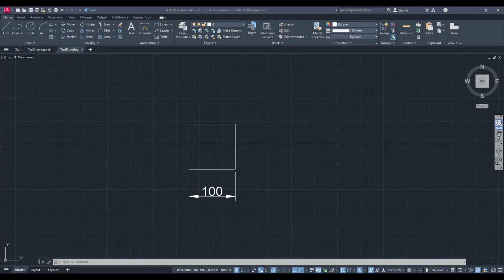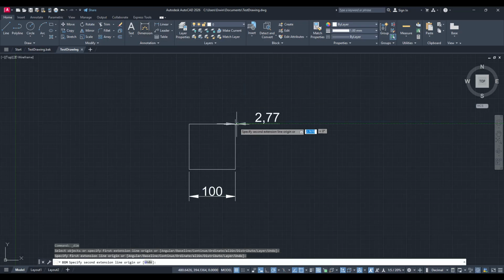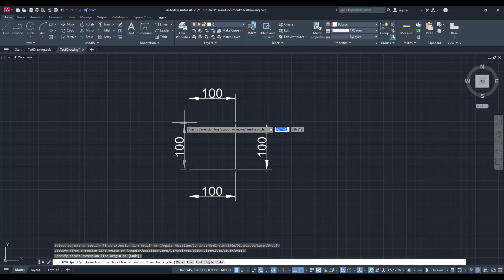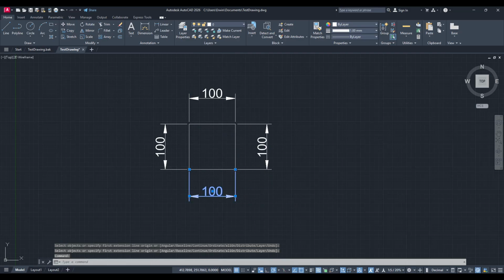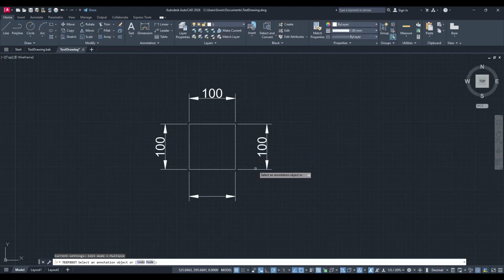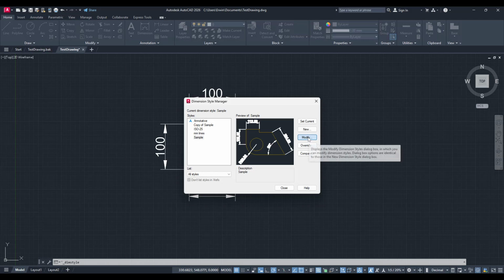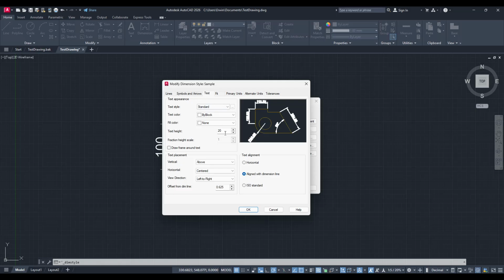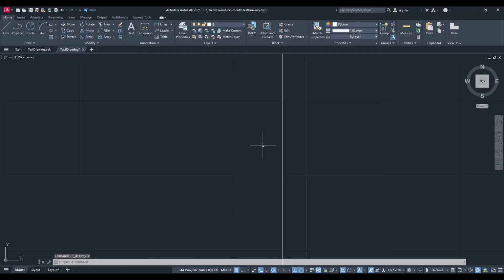AutoCAD How to Add a Dimension Line without Text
Learn how to create a dimension line in AutoCAD without displaying any text—perfect for graphic clarity and clean detailing.